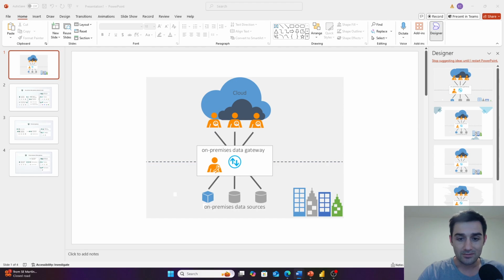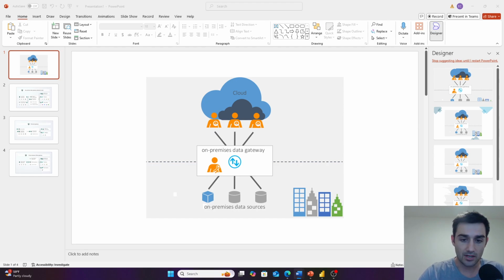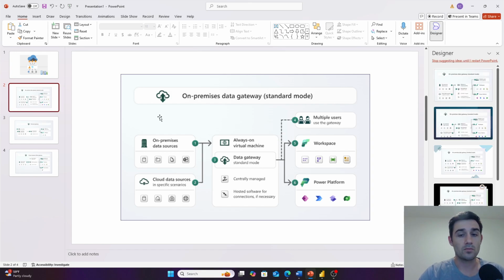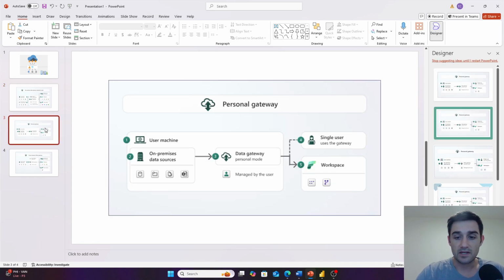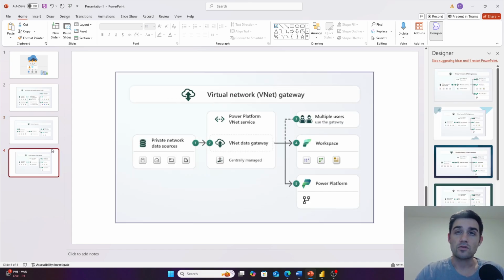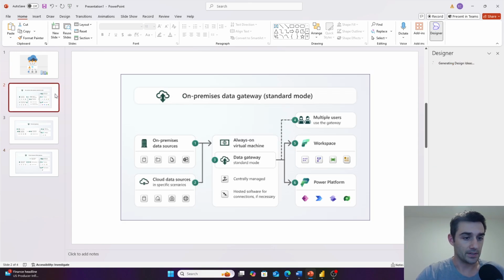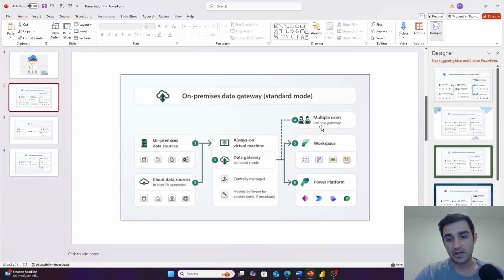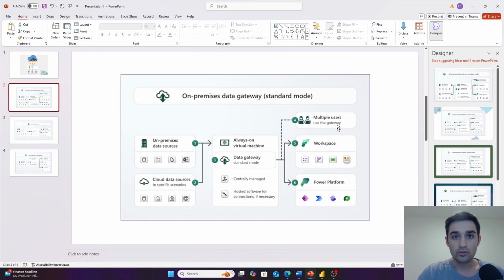Data Gateways for Power BI and Fabric (DP600 Study Guide Pt 6)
In this video we take a look at the various different data gateways available to Microsoft Fabric and Power BI.